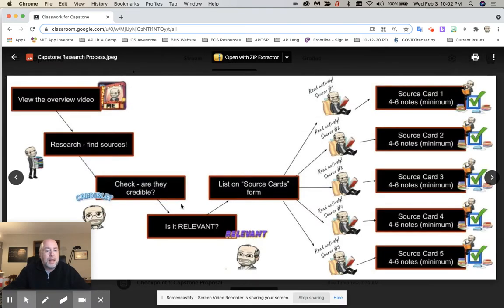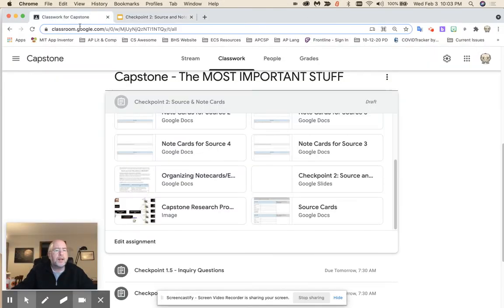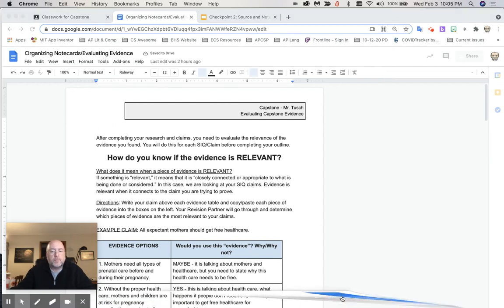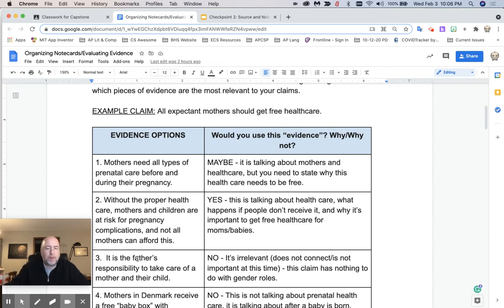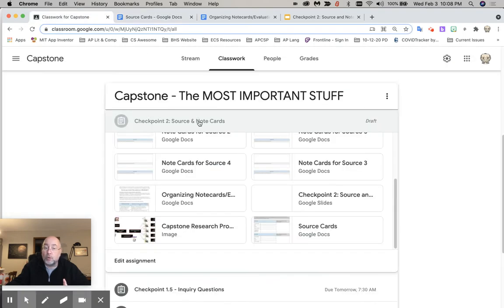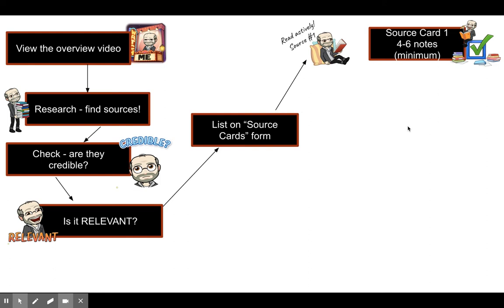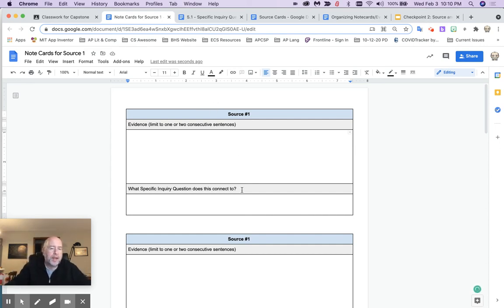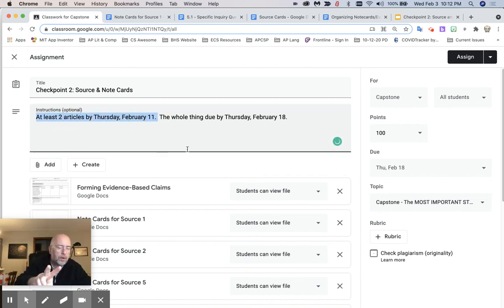Checkpoint 2: Sources and Note Cards - Overview